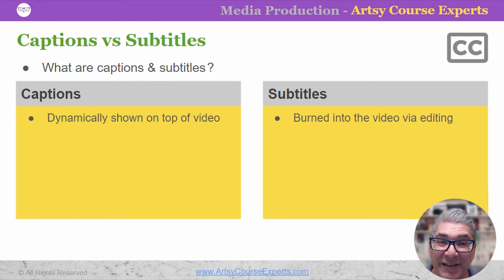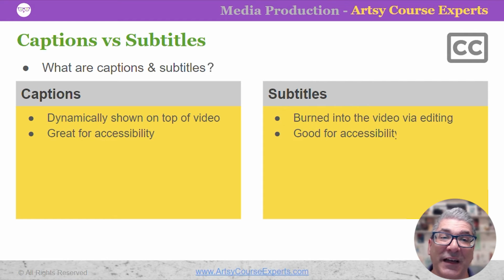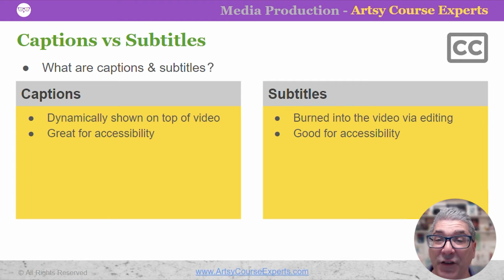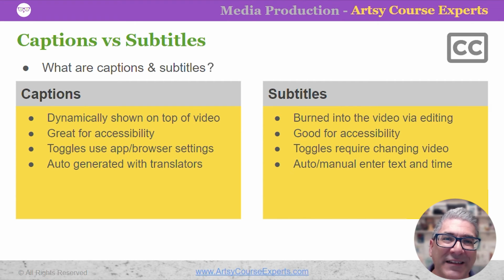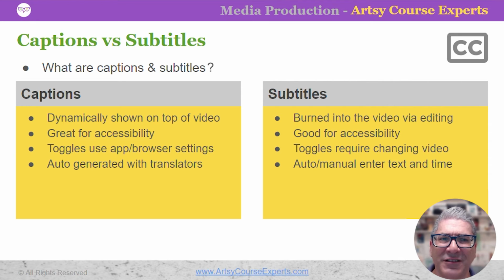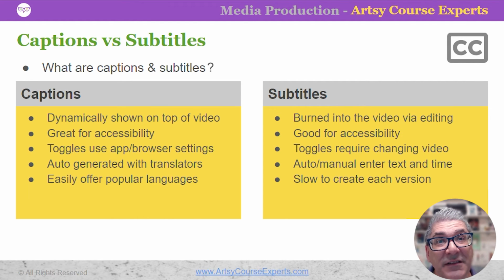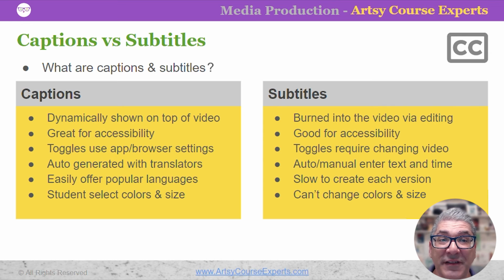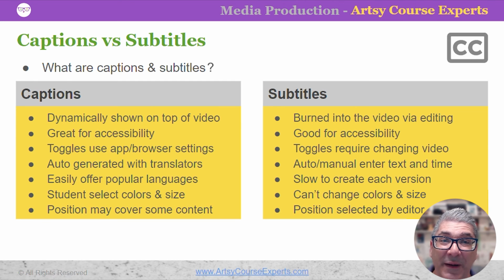Captions and Subtitles For Online Course Creators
Learn how to use captions and subtitles with your video lessons to help students with accessibility and languages.

Here are some of the key attributes of captions and subtitles:
• Dynamic vs Burned
• Accessibility & Foreign Learners
• View Settings vs By Video
• Auto Generated vs Typed
• Dynamic vs Static Colors
• Dynamic vs Static Font Sizes
• Dynamic vs Static Screen Position

Struggling with some course thing?  Send us a quick note and we may cover it in a future tip.